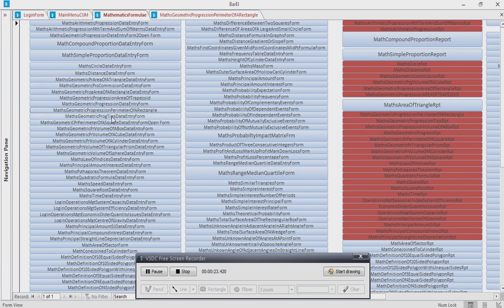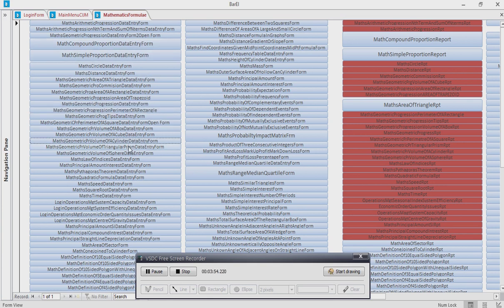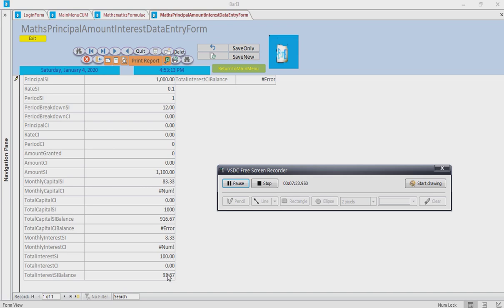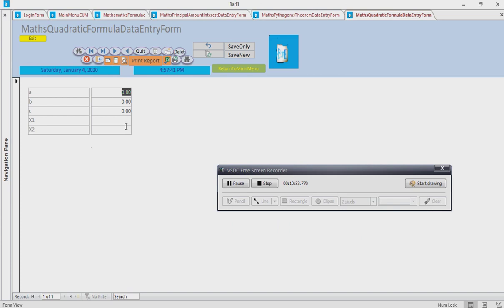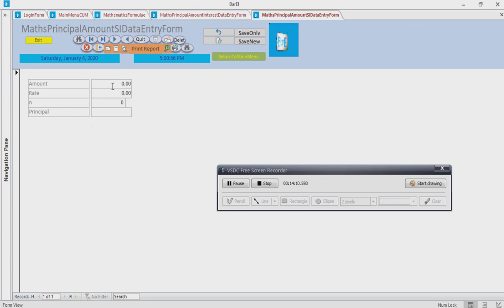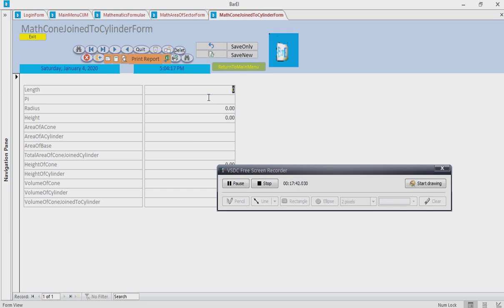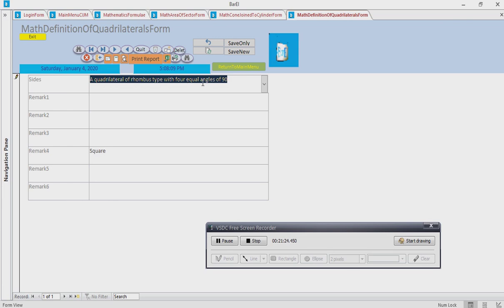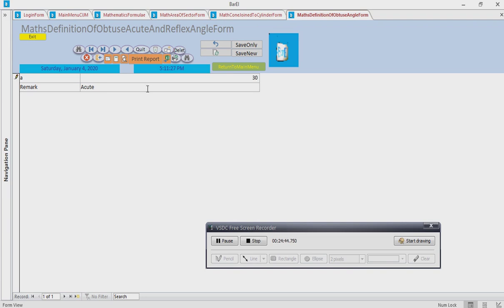Mathematics Part2b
This video shows how to do Mathematics with BarEl software